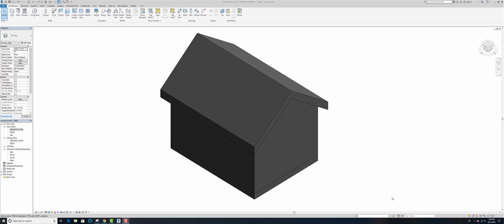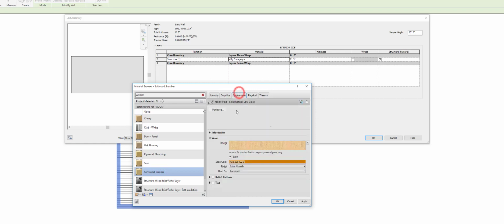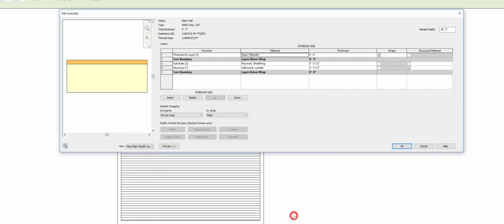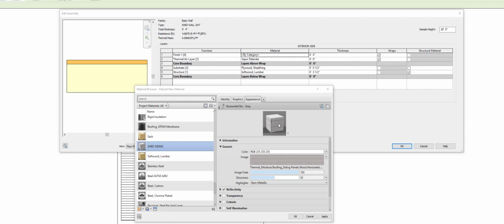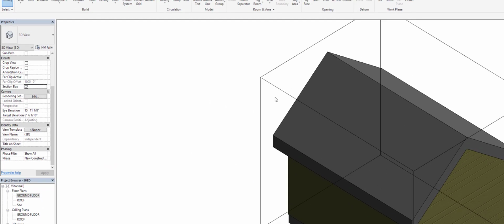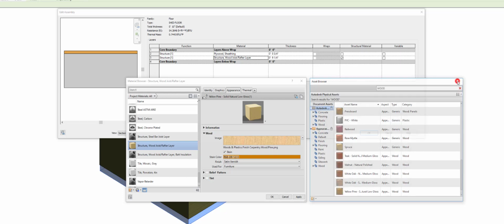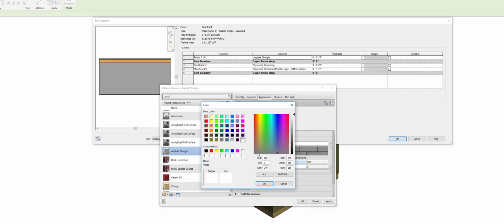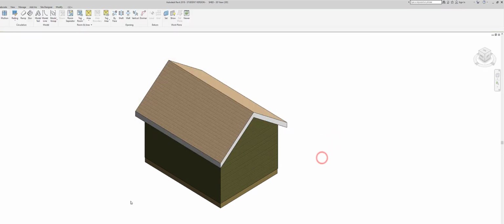SHED PHASE 2 EDIT TYPE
In this video of the shed build, we are editing features, walls, roof, and floors.